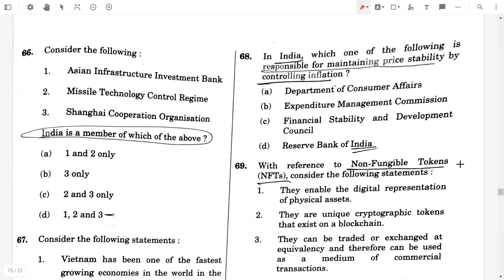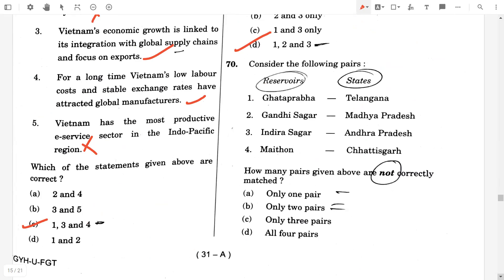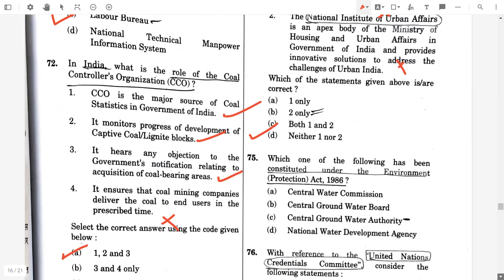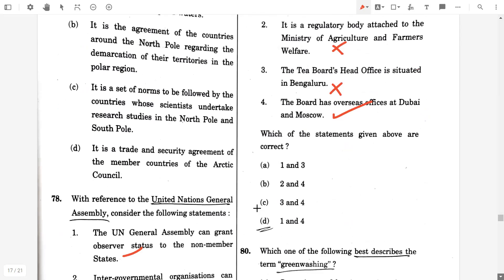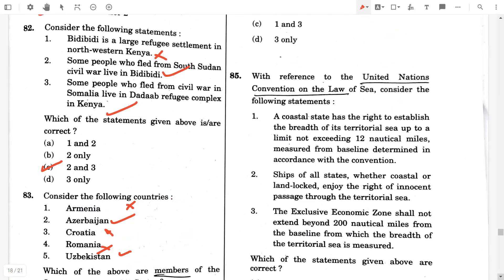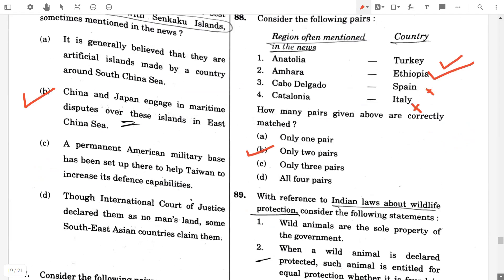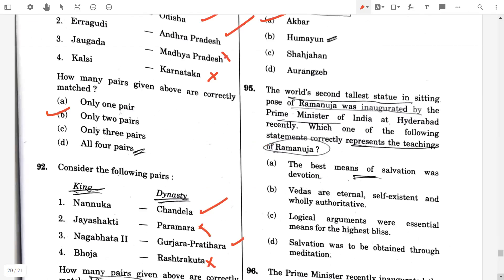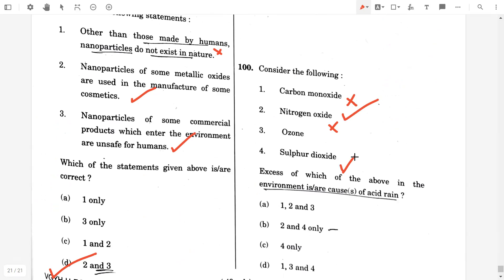UPSC 2022 GS Paper 1- Part 3 - Answer keys and Detailed Explanation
THE BEST coaching academy!!!